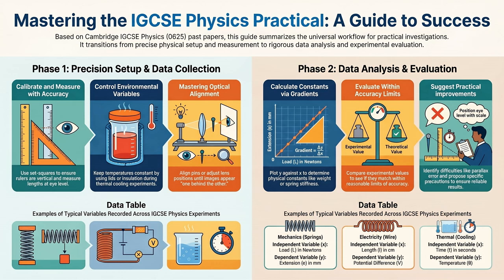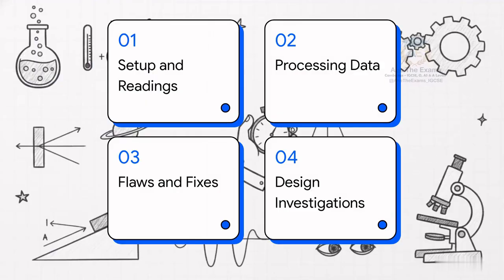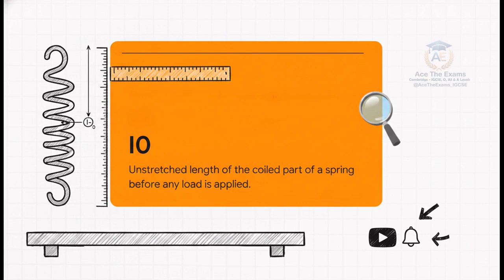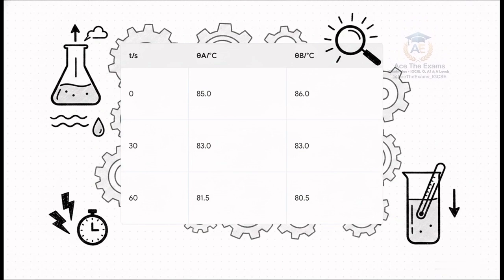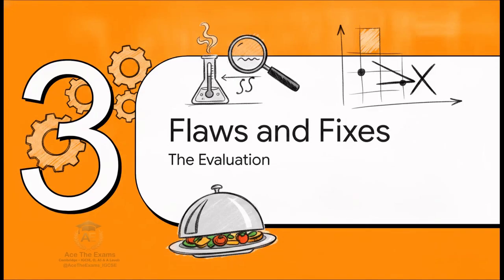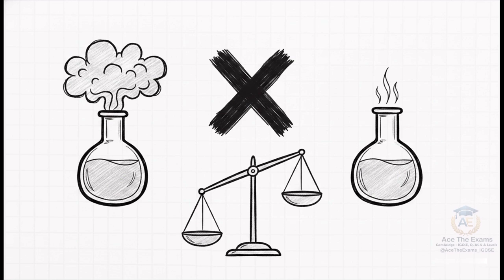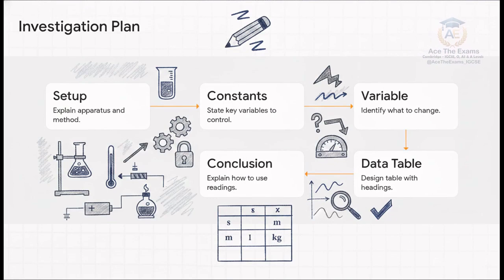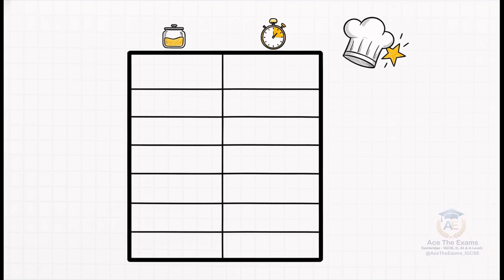Past Paper Questions and Practical Papers Physics 0625 | IGCSE | Ace The Exam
Past paper questions and practical papers physics 0625 for @@phrase1@@.
This @@phrase3@@ lesson explains past paper questions and practical papers with syllabus-focused revision, exam technique and past-paper style practice.

Topic: past paper questions and practical papers

Chapters
00:00 Intro
03:14 Section 1
06:28 Section 2
09:42 Section 3